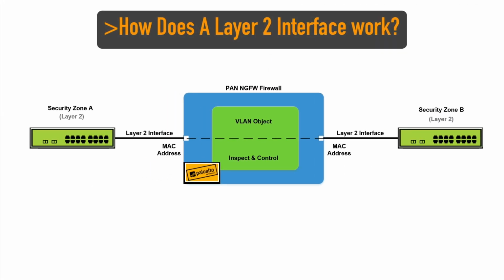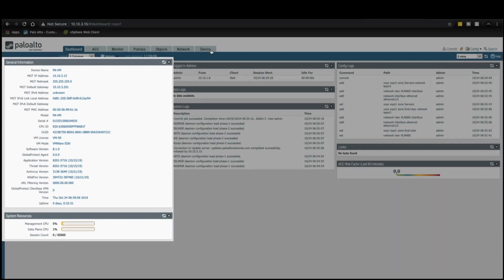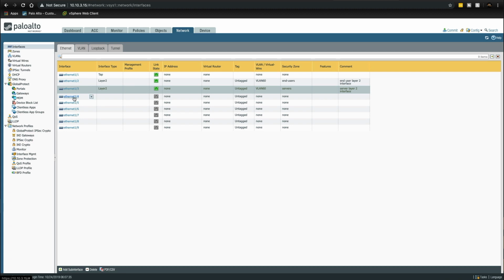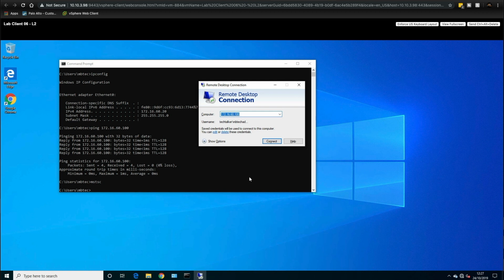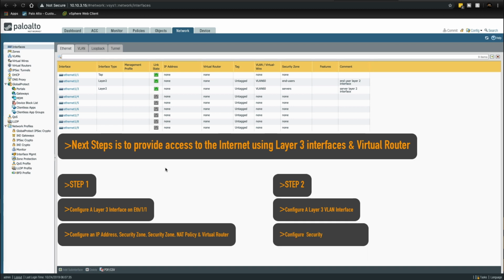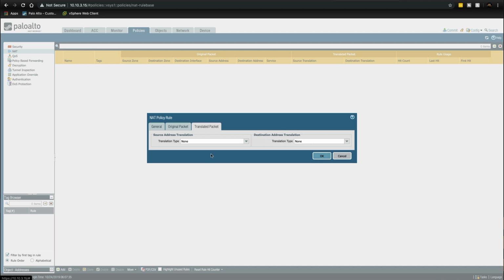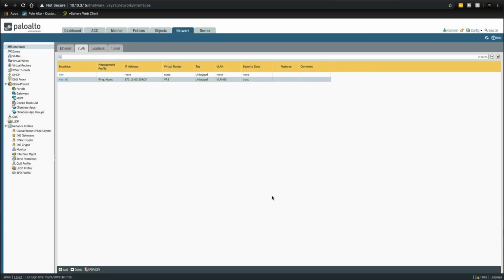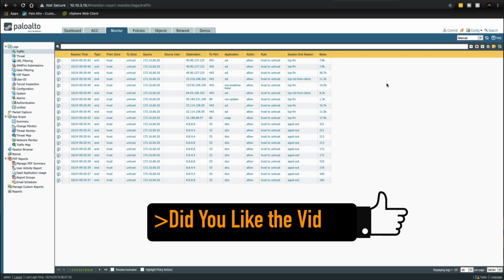Palo Alto Firewall Layer 2 Interface Configuration on VMware ESXi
Palo Alto Firewall Layer 2 Interface Configuration on VMware ESXi// Have you ever wondered how to configure Layer 2 Interfaces, create a VLAN object, and control traffic between clients on the same VLAN on a Palo Alto Firewall? In the video, I show you how to do this and more!